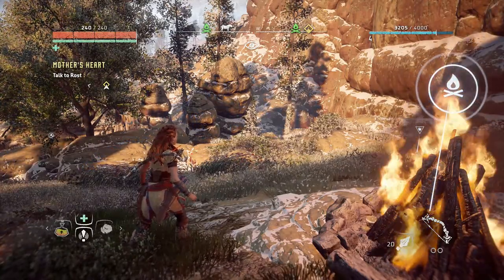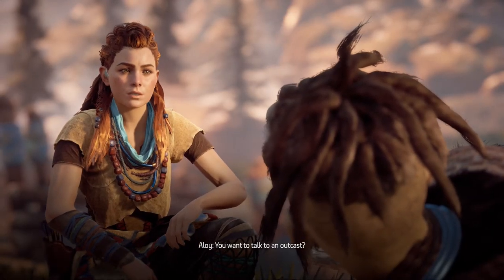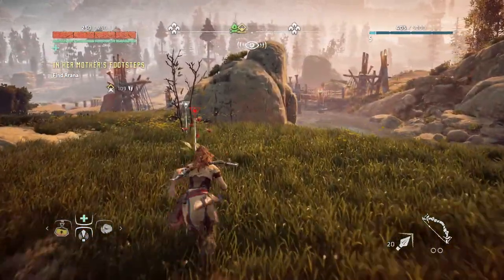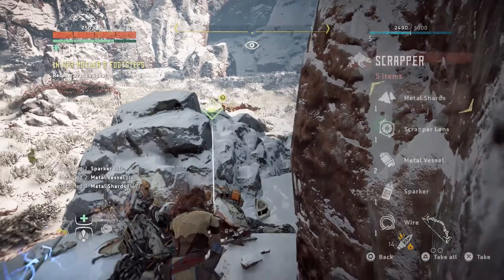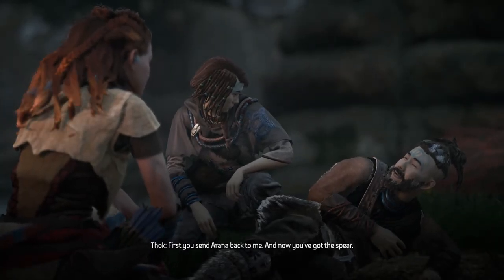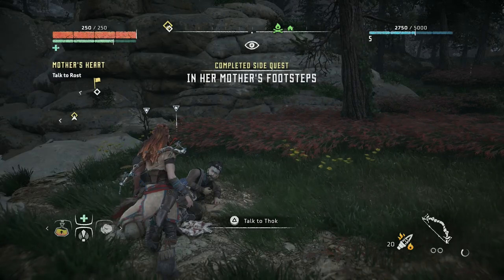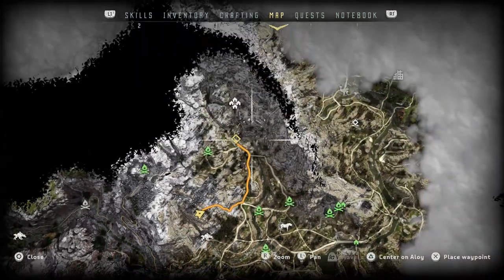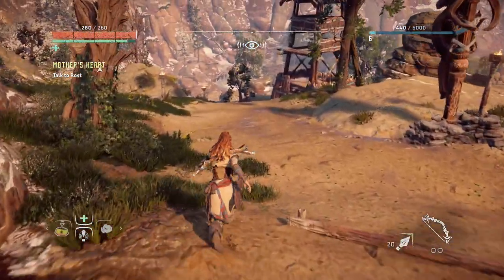HORIZON ZERO DAWN Walkthrough Part 5 - Odd Grata (PS4)